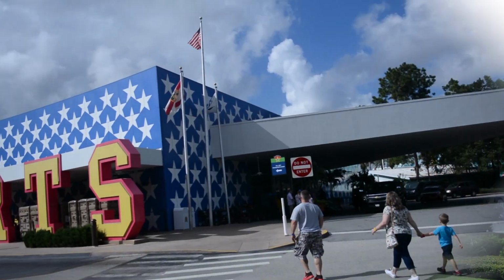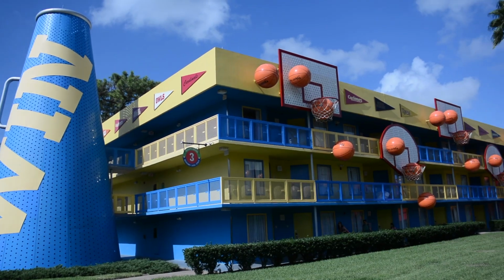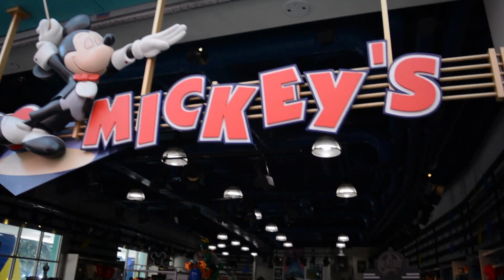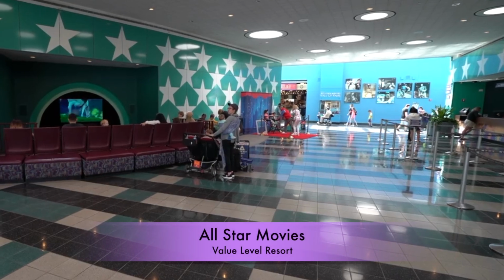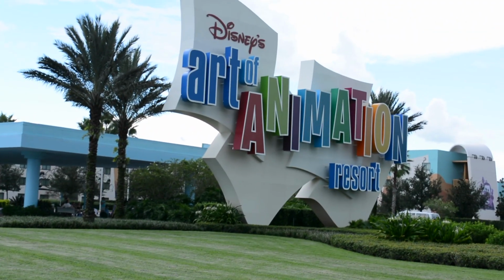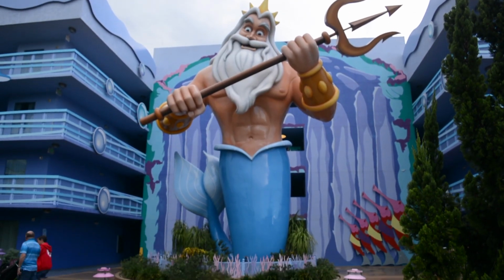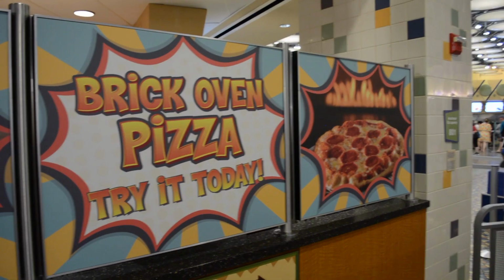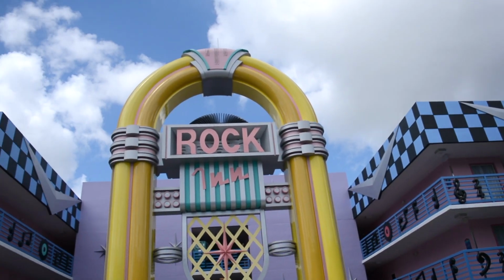Affordable Resorts at Walt Disney World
Take a look at affordable resorts at Walt Disney World. Staying on property at Disney World doesn't have to cost an arm and a leg. These resorts are great value and can be extremely affordable. Take a look at All Star Sports, All Star Music, All Star Movies Resorts. Along with Art of Animation and Pop Century. All these value resorts can be a great place to stay on a budget.

Other Merchandise